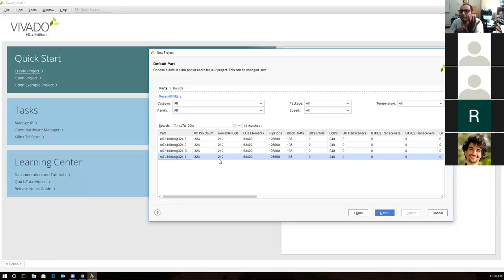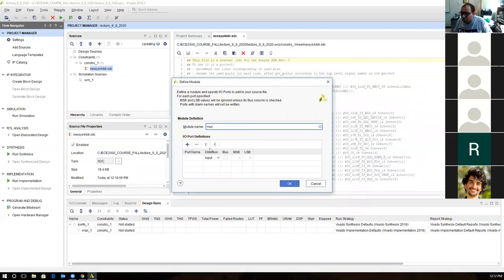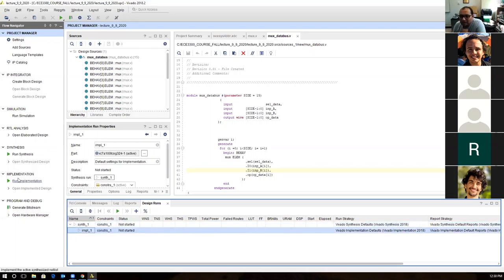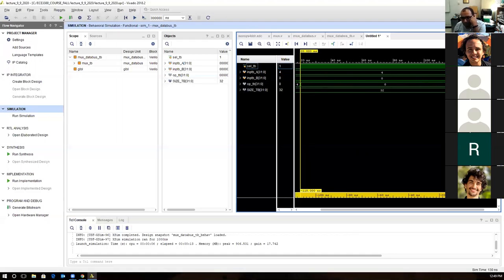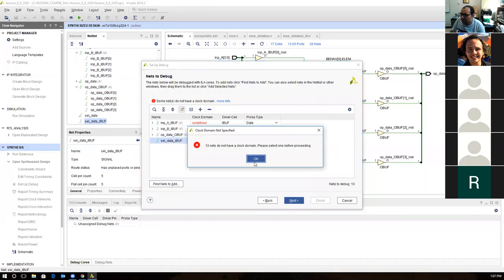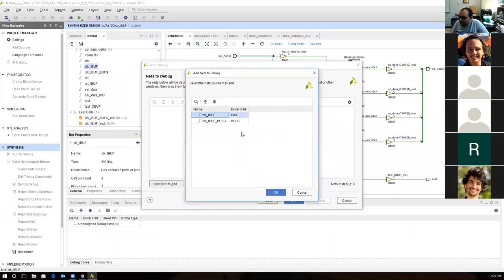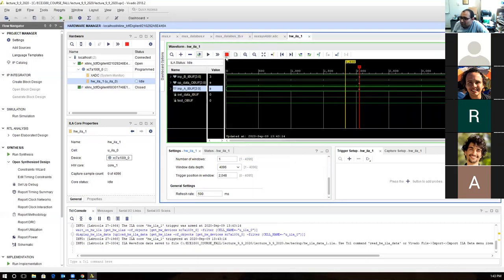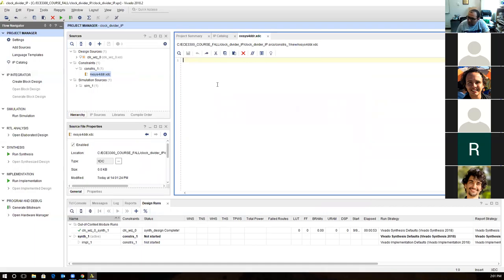ECE3300: Lecture 9/9/2020